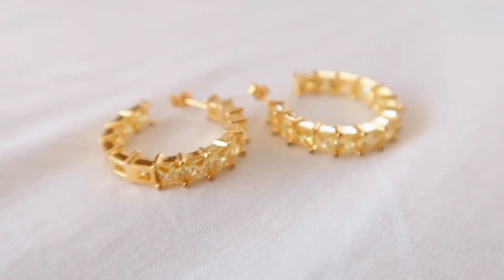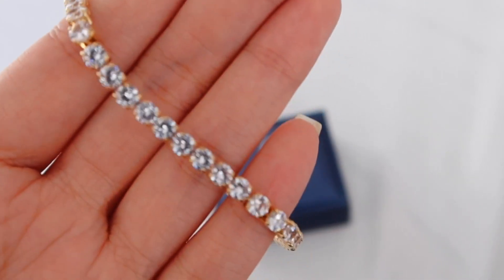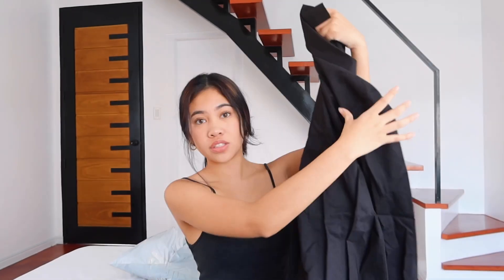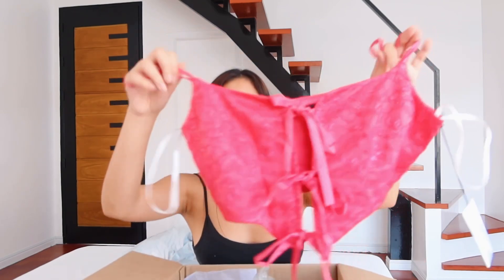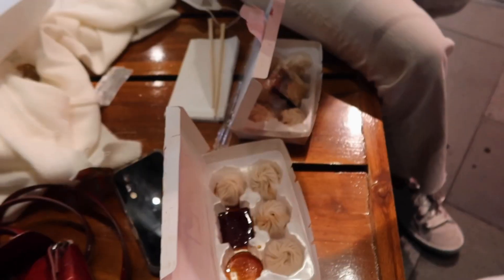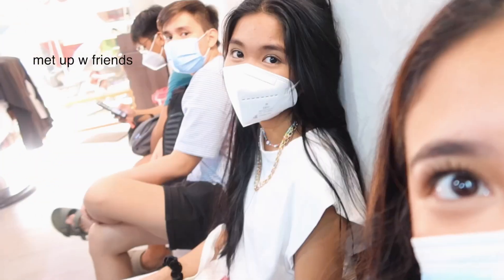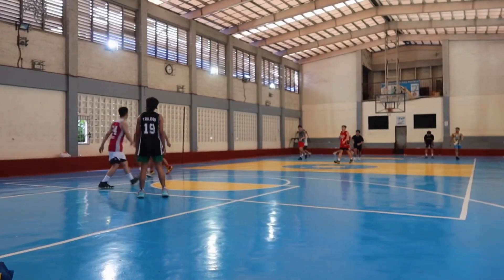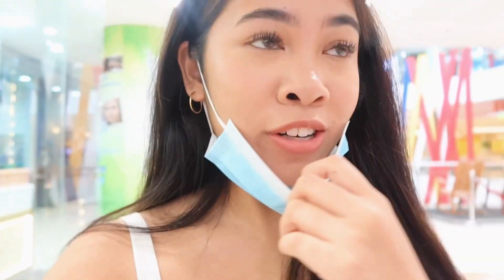FIRST WEEK OF SUMMER: friends, parties, hauls, the city & moree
hi!!! today's video is my first week of summer vlog :) let me know if you guys would like longer ones and/or weekly ones !

@Italo Jewelry

LOVE U ALWAYS
x tricia